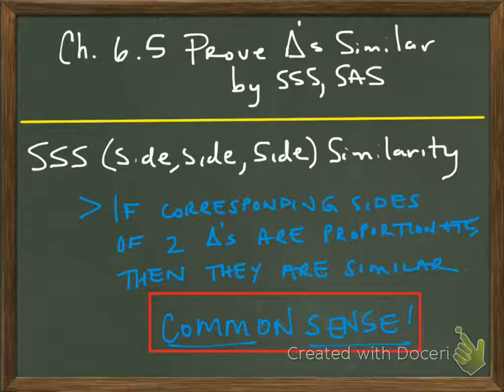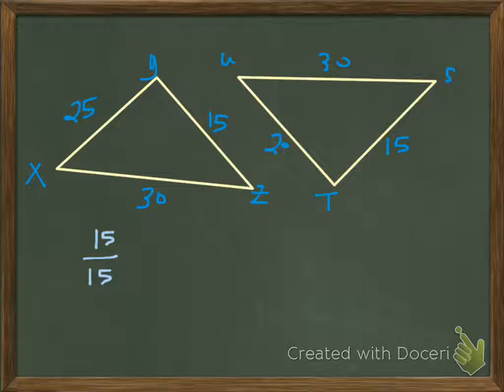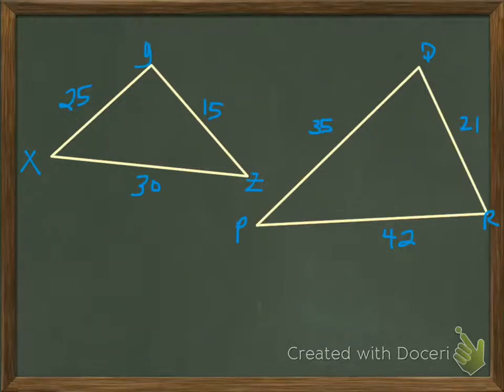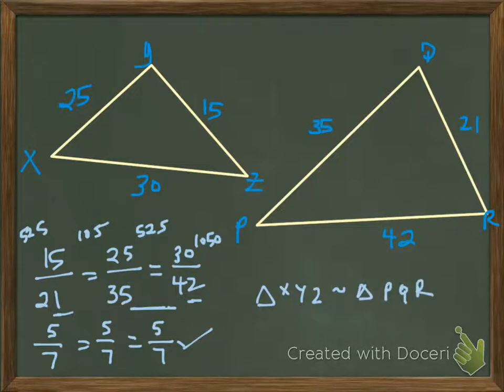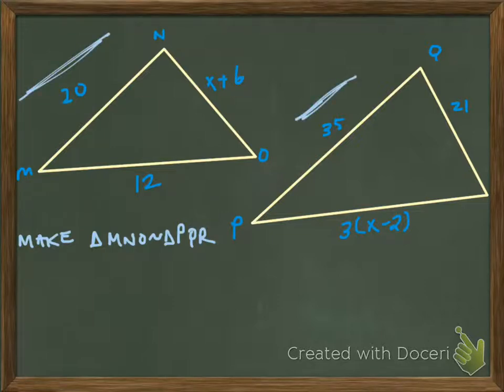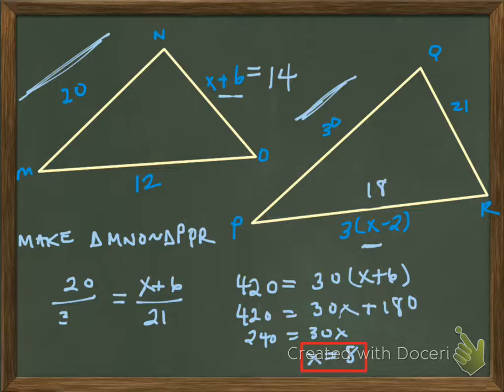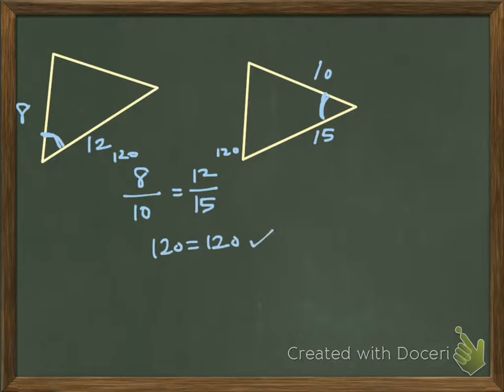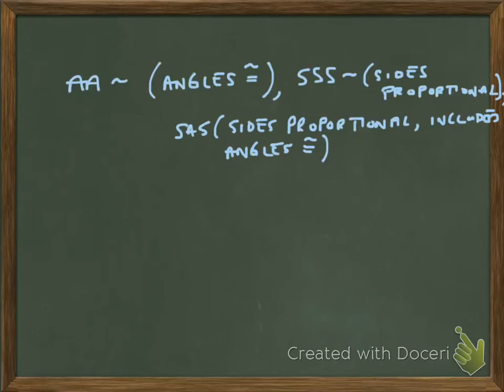Ch. 6.5 Prove Triangles Similar by SSS/SAS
This video with similarity not congruence.